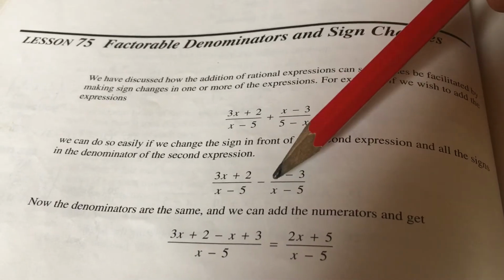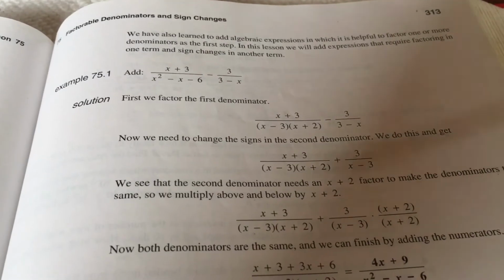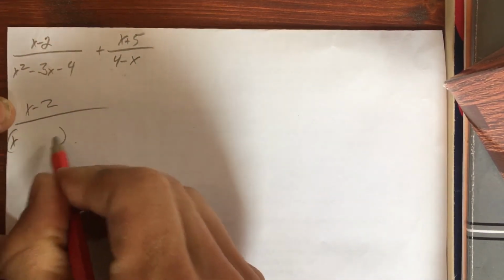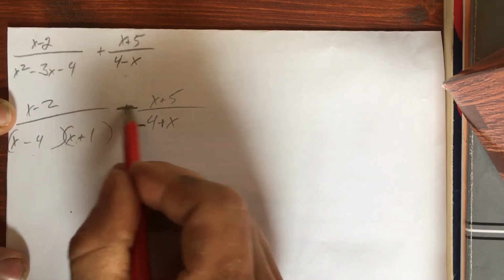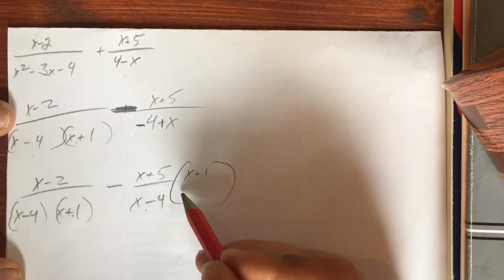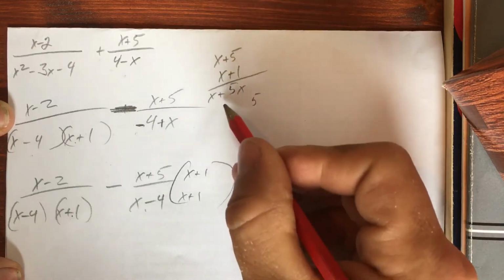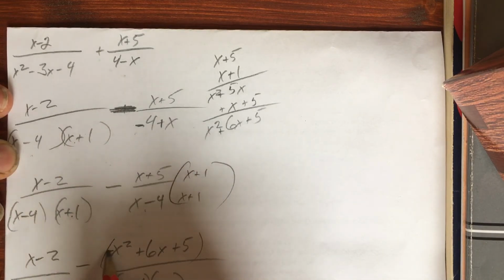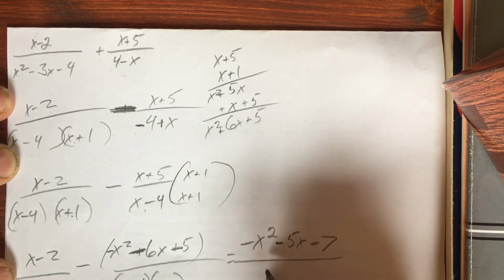Saxon Algebra 2 Lesson 75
Factorable Denominators and Sign Changes